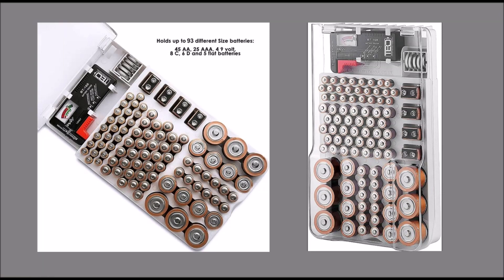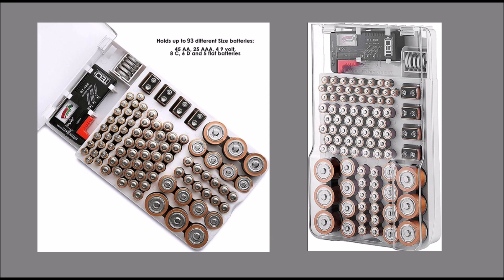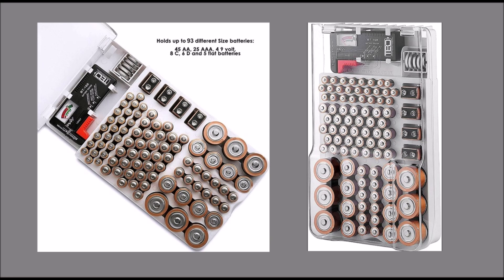Battery Organizer Storage Case with Hinged Clear Cover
The Battery Organizer Storage Case with Hinged Clear Cover. Ebay